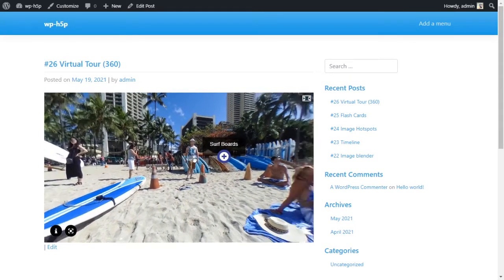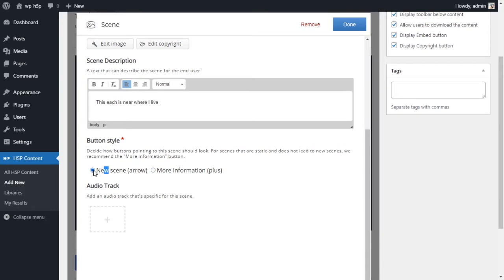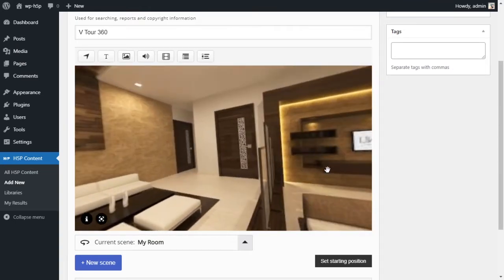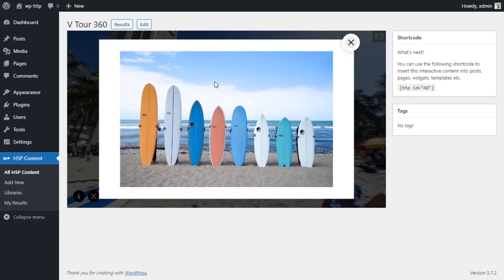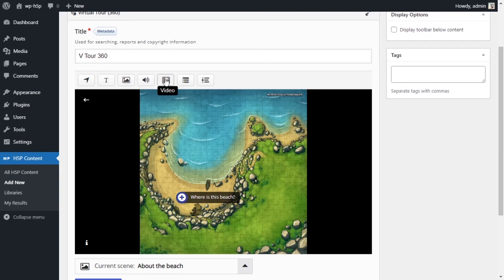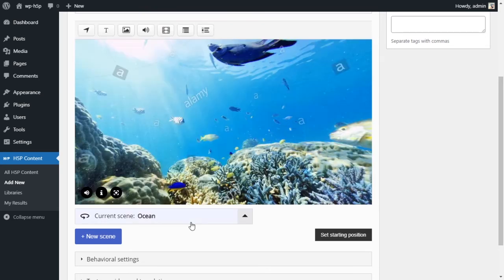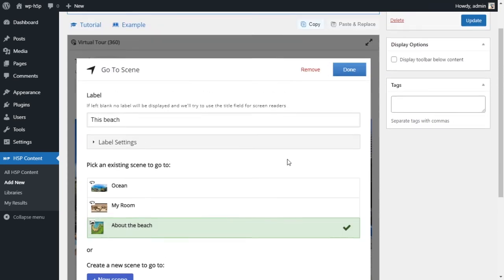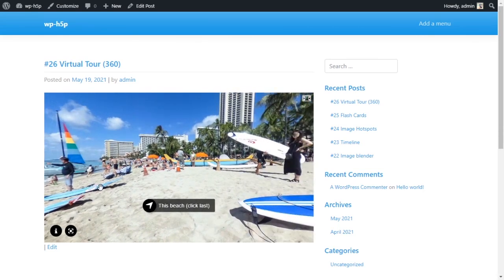#26 interactive student activities - H5P Creating a Virtual Tour (360) (WP) Tutorial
Timestamps:
0:00 - Intro
2:42 - Installing the Virtual Tour module
3:18 - Creating a new 30 image scene
7:23 - Set starting position of a scene
9:22 - Adding a second scene with audio
12:22 - Adding a third scene
13:12 - Adding a static scene (not 360)
16:02 - Adding an image into a scene
20:03 - Adding a video into a scene
22:01 - Assigning the main scene
24:28 - Adding text to a scene
25:25 - Adding a summary activity to a scene
27:15 - Adding a Single Choice Set activity to a scene
31:40 - Connecting scenes
39:50 - Behavioral Settings
42:06 - Reviewing the activity
42:36 - Adding the activity to a WordPress post